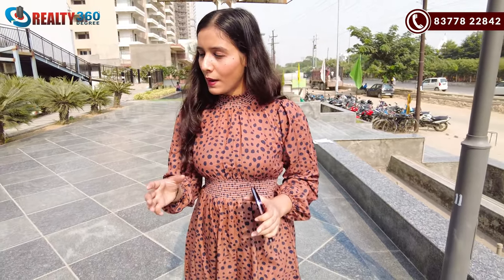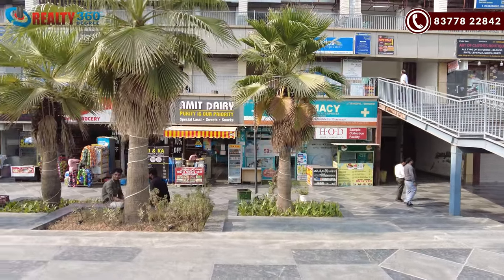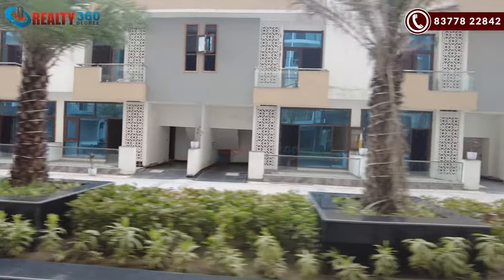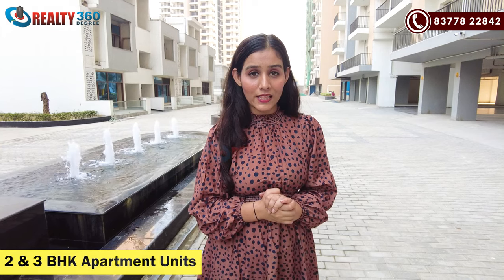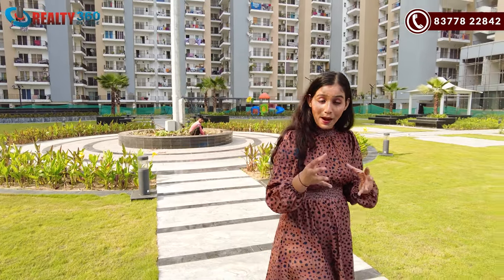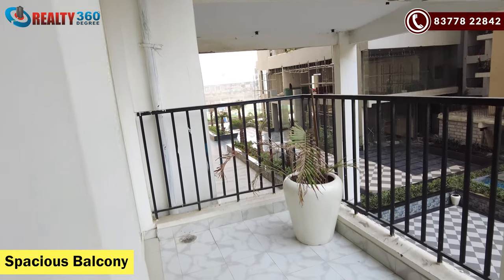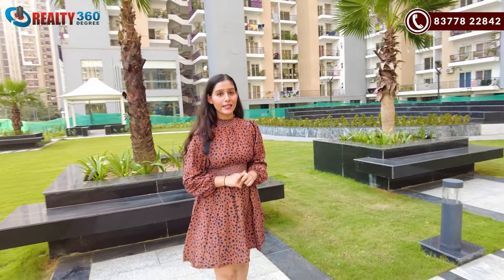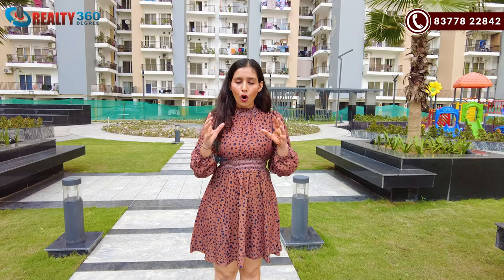Ready To Move-In 2/3 BHK in Noida Extension| PANCHSHEEL GREENS 2 SEC 16B| Flats For Sale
PANCHSHEEL GREENS2
2/3 BHK FLATS
Greater Noida West
Overview:
Occupancy Certificate Received for 13 Towers.
1000 Flats handed over 927+ Families Living.
Spread over in 26 acres approx. Panchsheel Greens 2 is one of top residentail properties in Greater Noida West with amenities and conveniences with best-planned infrastructure. Buying a home here will not just mean a shelter to live but a complete living pleasure. Functional 2, 3 BHK Flats in Greater Noida West with every comfort within reach in the vicinity is what you get at Panchsheel Greens II. As per experts Gr. Noida-W (Noida Extn.) is the future of NCR and Greens II is situated in a prime location of Sector 16, Greater Noida (West) where metro station is (proposed) at 1km. distance. Reputed schools within 5kms. periphery.
Project Highlights:
- 2 State-of-the art 3 storied magnificent AC club of approx.23000sq.ft.(2136.77sq.mtr.) each.
- 6 Banquet Halls with Banquet Halls for all your celebrations.
- 2 Adults Swimming Pools
- 2 Kids Swimming Pools
- Recreational facilities such as Gymnasium, carrom, chess room, indoor/outdoor play areas for kids, steam bath,
aerobics/yoga rooms etc.
- 4 Levels of Shopping Convenience - Panchsheel GreenMart.
- Proximity to all major infrastructure like proposed metro, schools, colleges, shopping centres, govt. offices, private offices
and entertainment centres.

Surrounding Infrastructure:
- More than 50000 families are living in Gr. Noida-W (Noida Extn.).
- Lots of people are moving because of higher value amenities at affordable price.
- Most of the societies have their own shopping centers with more than 5 Shopping Malls being built, ensure convenience of
living.
- Metro connectivity - Existing 32 Metro line will be extended up to Greater Noida-W (Noida Extn.) through Sector 71.
- FNG Expressway - It is strategically connected with FNG Expressway. With the completion of the extension line of the
metro towards Gr. Noida and FNG Expressway, the connectivity of Gr. Noida-W (Noida Extn.) with Delhi and other regions of
the NCR will certainly improve.
- Schools - DPS, Ryan, Sarvottam International School, Jaypee Public School and much more including health facilities in
near vicinity.